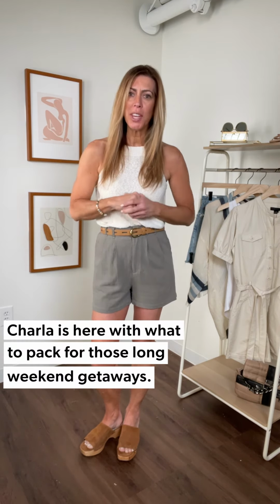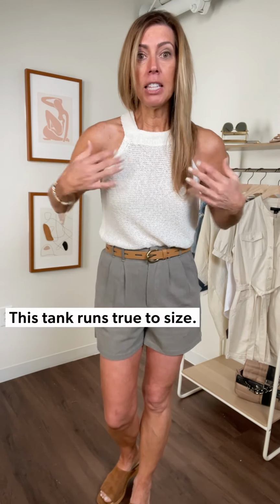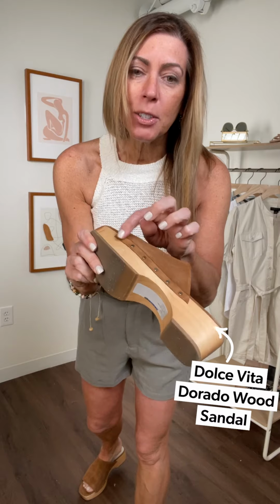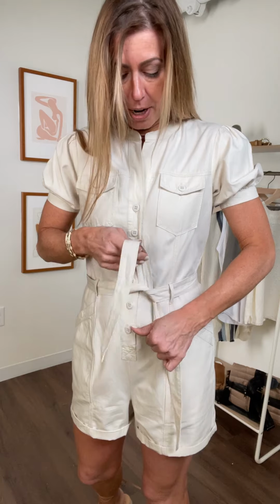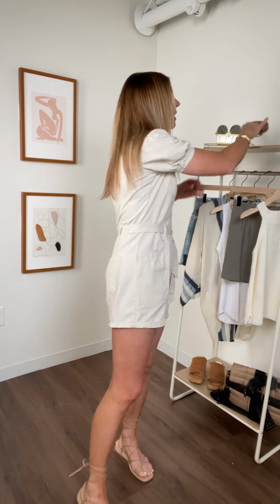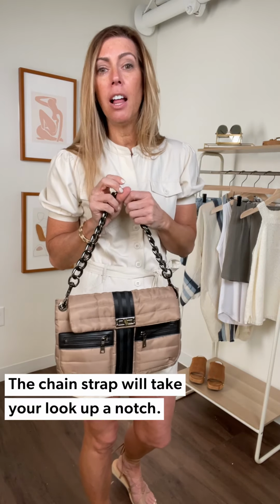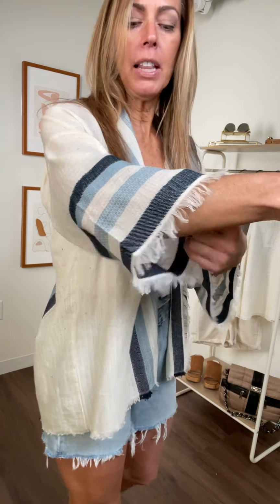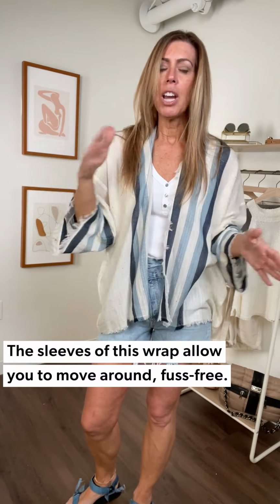Getaway Packing List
Have a long weekend planned? Charla is here with 3 looks to pack for your getaway—and how to mix and match them all weekend long. Item links & details below!

See the full selection of clothing and shoes featured in this video at EVEREVE.com

 0:00 // Intro

 0:09 // Look 1

1:58 // Look 2

5:11 // Look 3